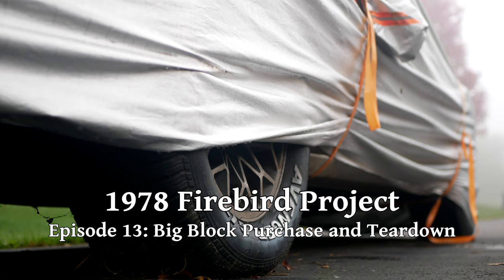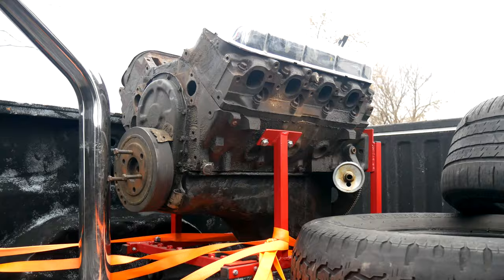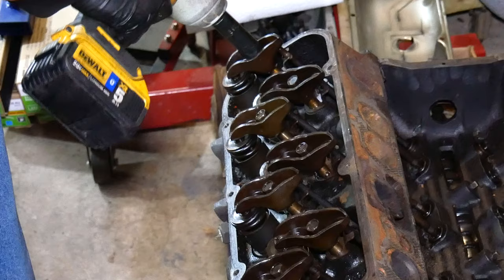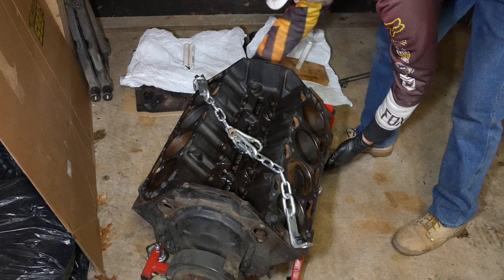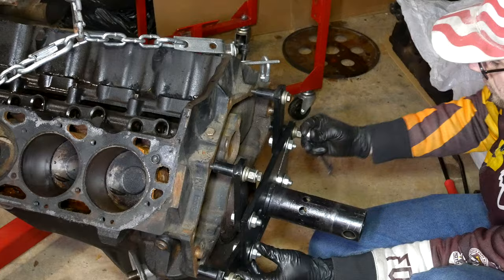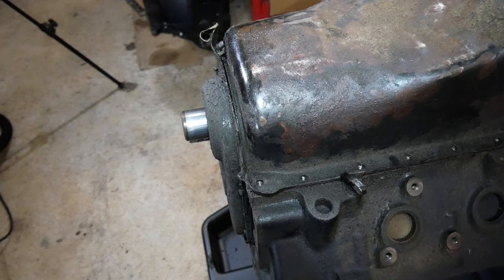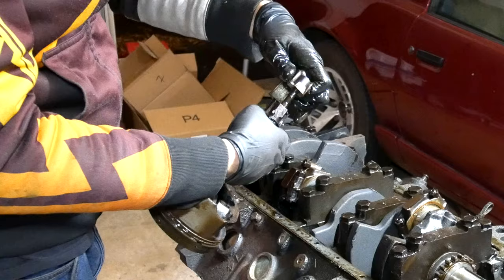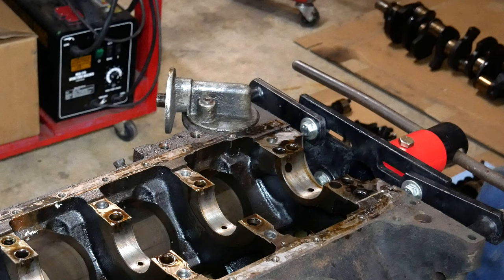$200 Craigslist 454 Big Block Engine Rebuild: Purchase and Teardown (78 Firebird Ep.13)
Is it a good idea to go out and buy the cheapest big block that we could find in local listings? Probably not, but only one way to find out exactly how poorly it could go! We found an ad for this “88-89” Suburban 454 (7.4L) in need of a rebuild, and couldn't resist the $200 price tag. Our 1978 Pontiac Firebird has always been begging for some sort of muscle car street cred and the easiest way to get there is a dirt-cheap big block swap. The plans don't end there, certainly, but every story has to start somewhere!

Dates of filming: November 27th, 2019 (Cylinder Head Removal)
December 19th, 2019 (Short Block Disassembly)

Song List (Order of First Appearance):
0:01     Freedom – Dan Lebowitz
4:00     Jeremiah's Song – Dan Lebowitz
9:20     Summer Love – The 126ers
16:28   Succotash – Silent Partner
20:22   Traveller – The 126ers